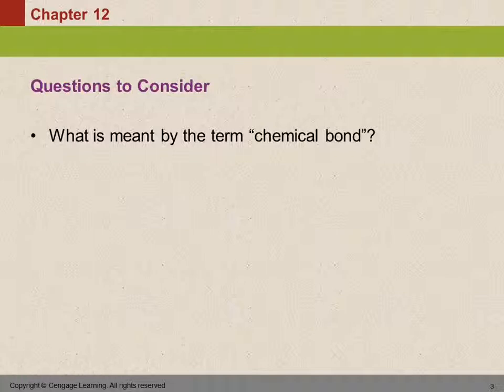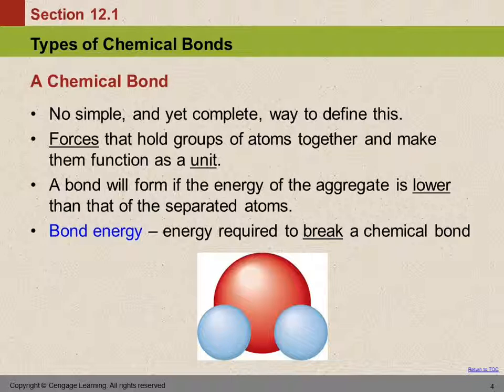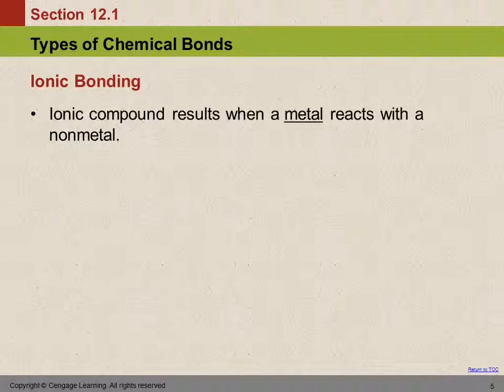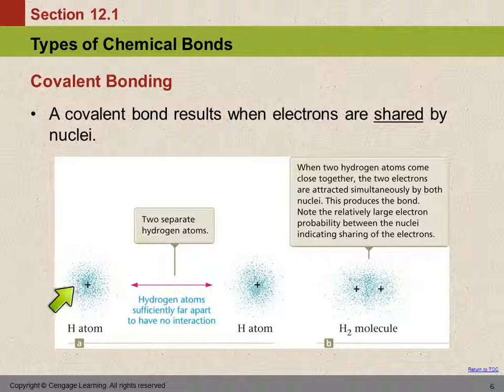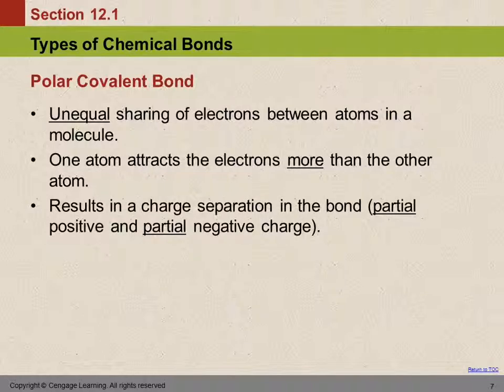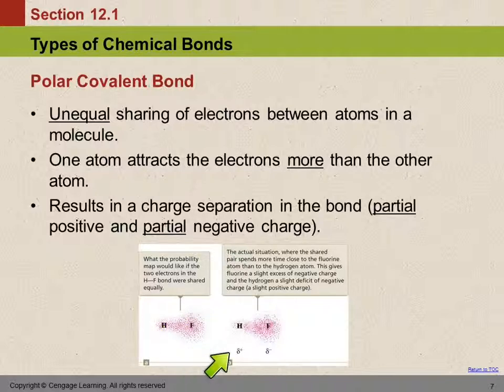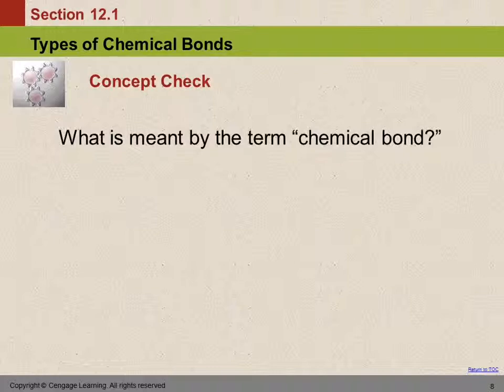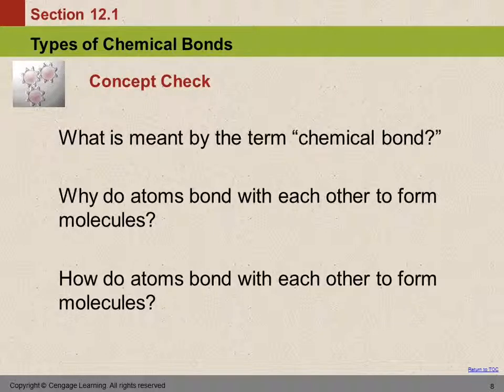10 12.1 Types of Chemical Bonds